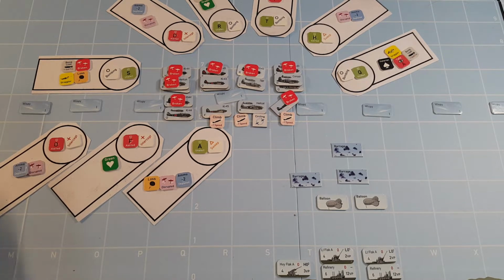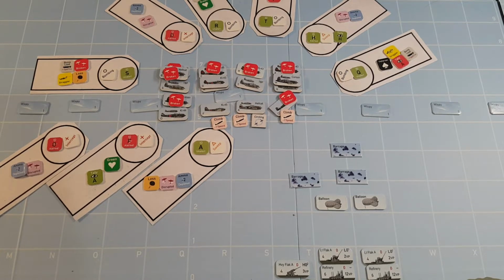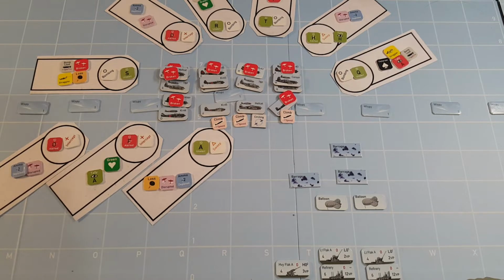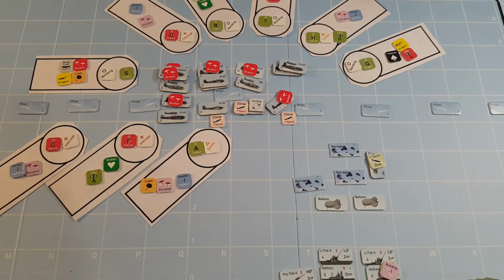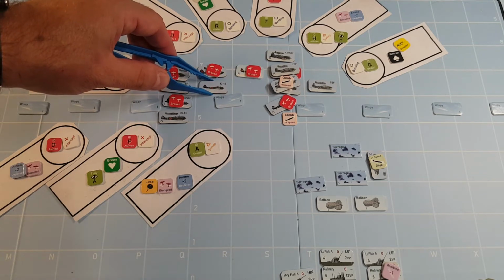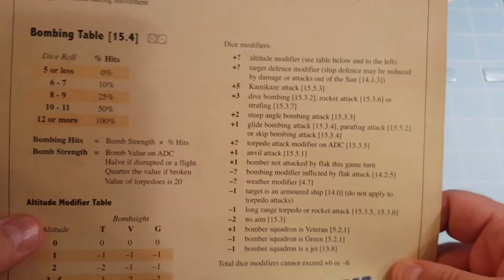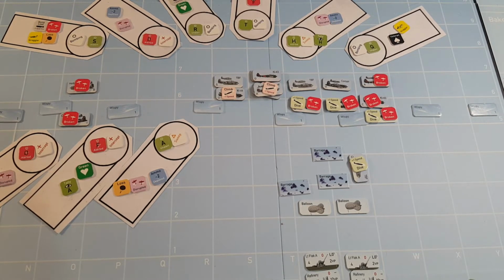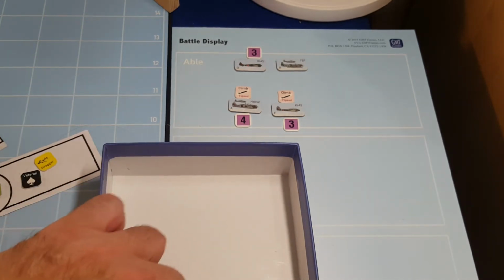GMT's Wing Leader: Eagles Op Meridian Playthrough Turn 8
The first bomber goes in and meets a hail of flak. The others run to the end of the fighter gauntlet.